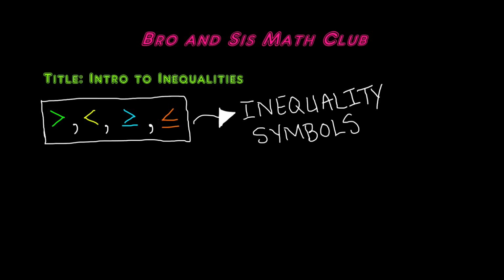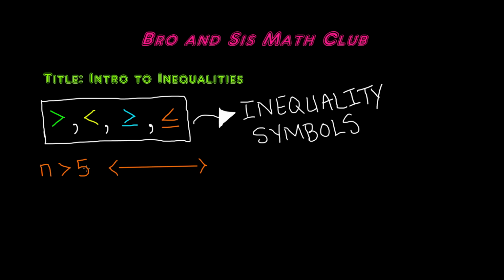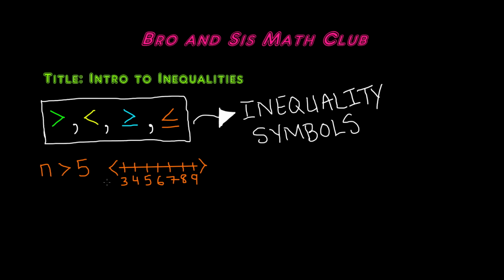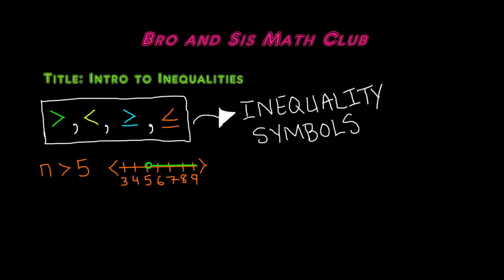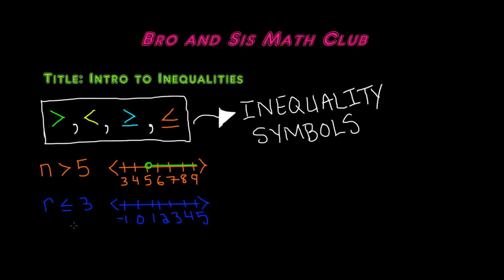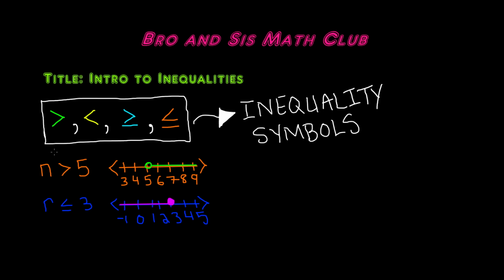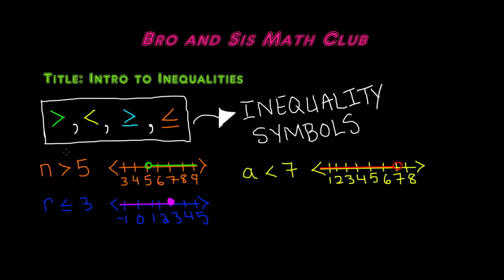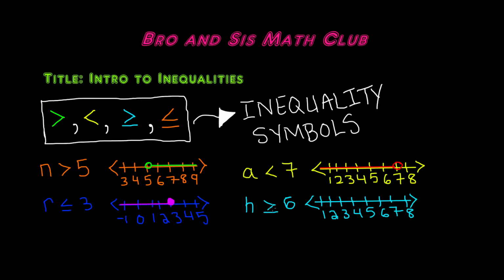Intro to Inequalities - Algebra I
In this video we will be doing a small introduction to inequalities. An inequality says that two values are not equal. In this video we will cover the definition of an inequality, the symbols that are used in an inequality, and how to write and compare inequalities. The symbols for inequalities are greater than, less than, greater than or equal to, and less than or equal to. In order to write an inequality, you must use at least one of these symbols. Inequalities could have more than one symbol. For more detail, please watch the following video in our algebra unit.

The video covers below items
Intro to Inequalities,
Introduction to Inequalities,
What are Inequalities,
How to Graphical Present Inequalities in Math,
How to write Inequalities on number line

such as
Fifth Grade Math
Six Grade Math
Seventh Grade Math